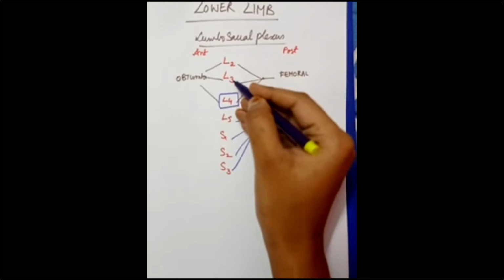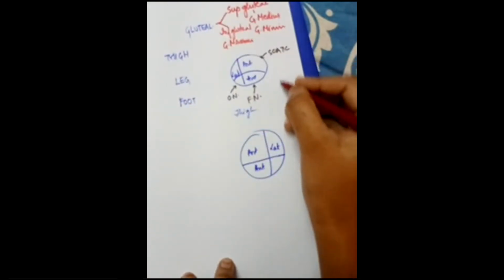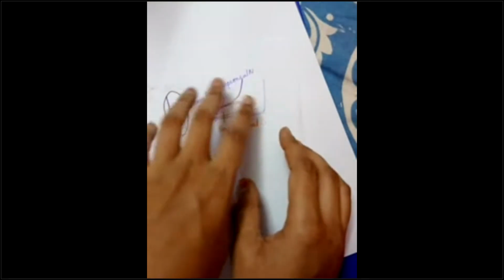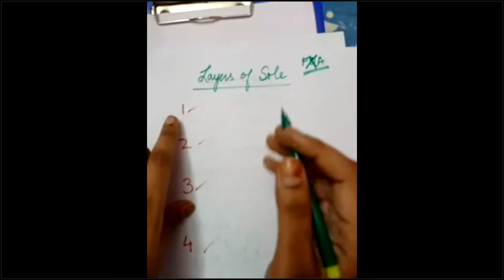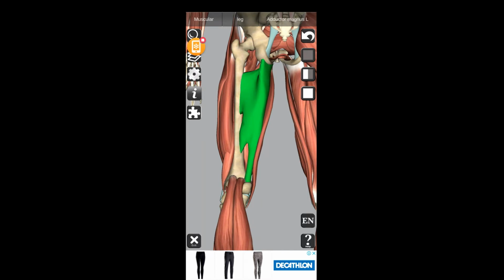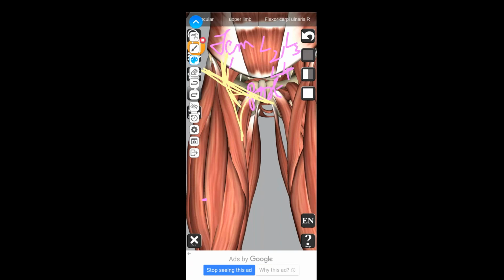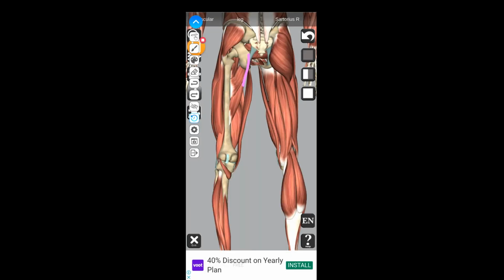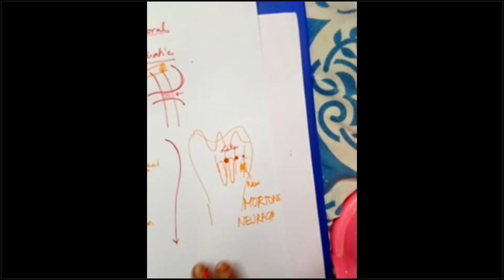Nerves Of Lower Limb - Medico Hub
Speaker - Nusrath Fathima